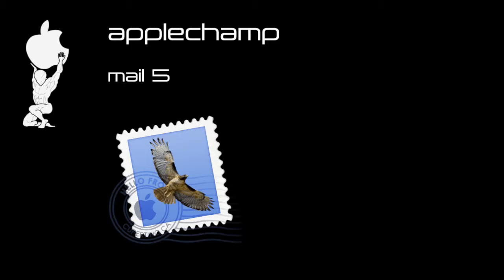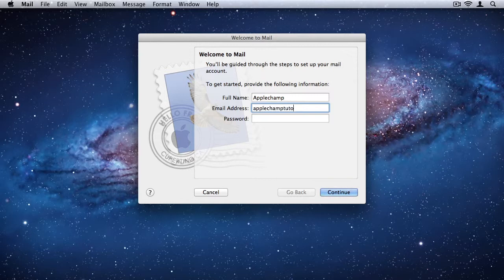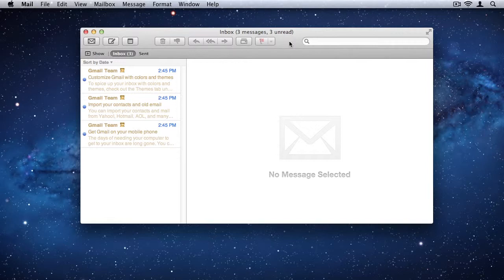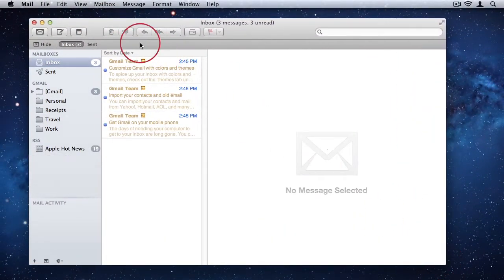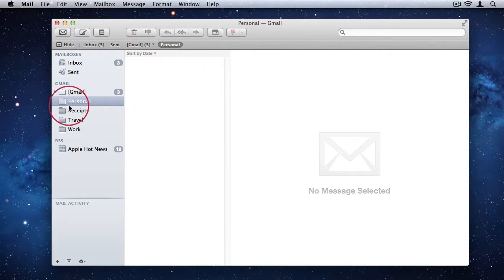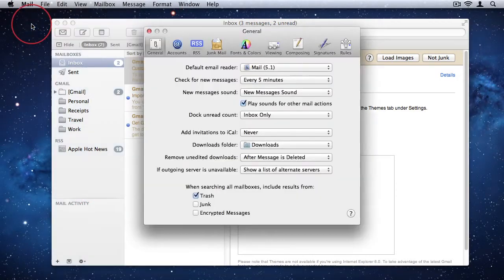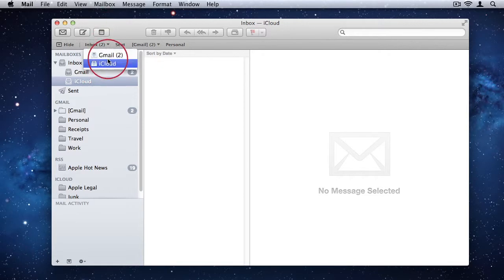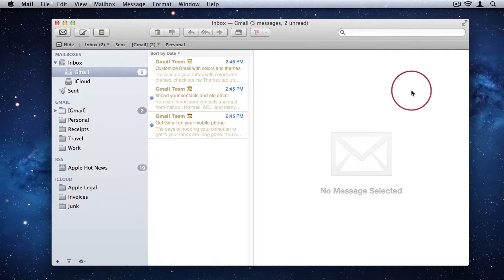Mail 5 [Part 1]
Mail 5 is the default email application that ships with OS X Lion. It has had a major revamp with some great new features. In this tutorial I cover everything from the basic setup of email accounts to advanced settings for automatically organizing your emails.